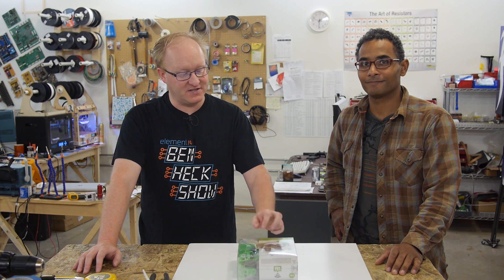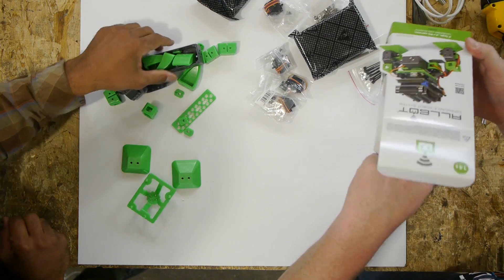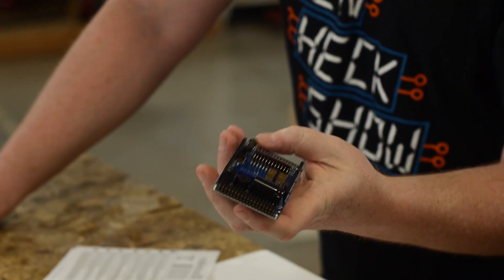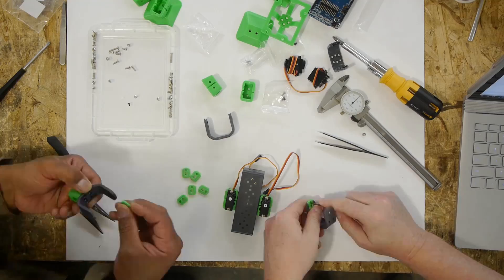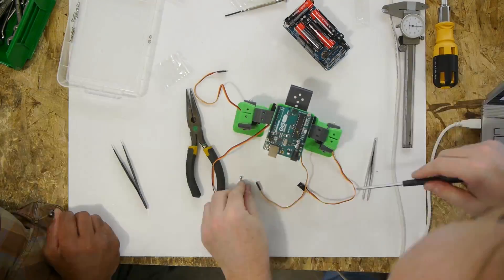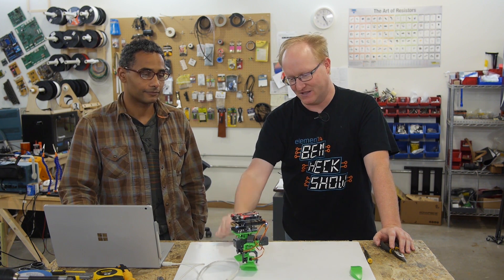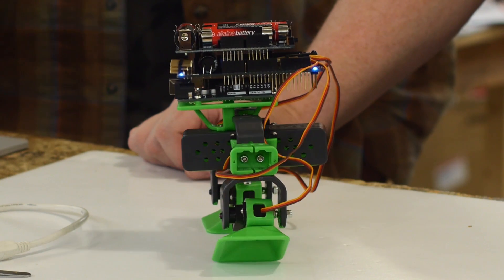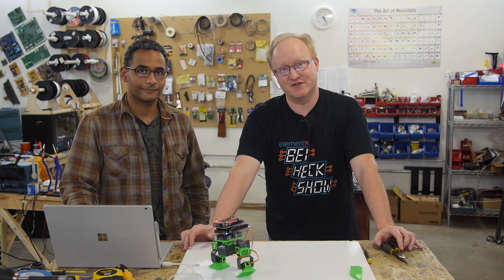Ben Heck's Allbot Review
Join The Ben Heck Show team on the element14 Community, suggest what you want to see on the show